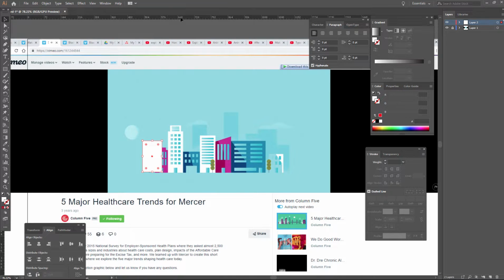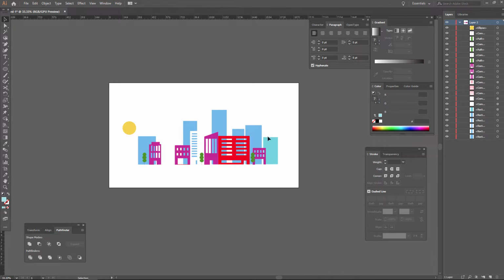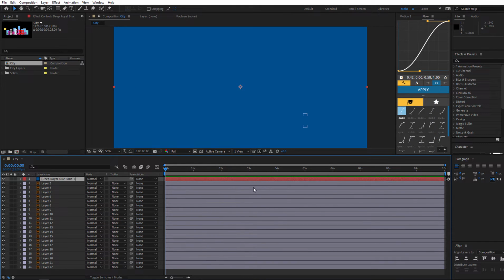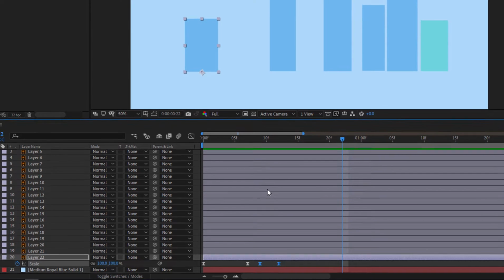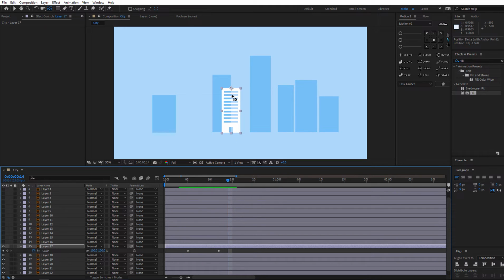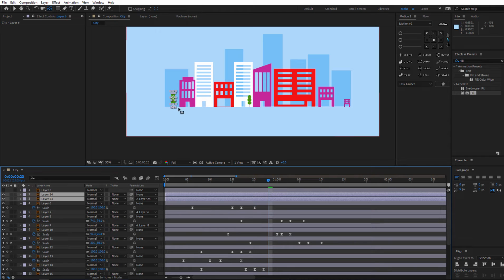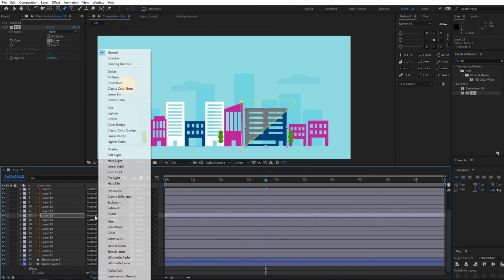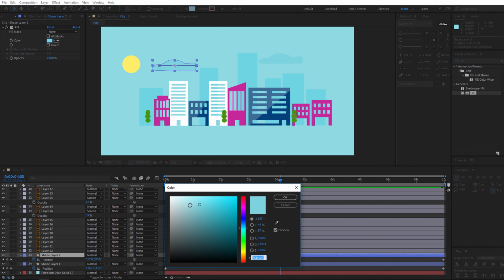Animate a Flat Design City in After Effects - Motion Graphics Tutorial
In this After Effects tutorial, you’ll learn how to animate a vibrant flat design cityscape, bringing your illustrations to life!

00:44 - Creating the city in Adobe Illustrator
04:37 - Importing the city in After Effects
06:43 - Animating the building In After Effects